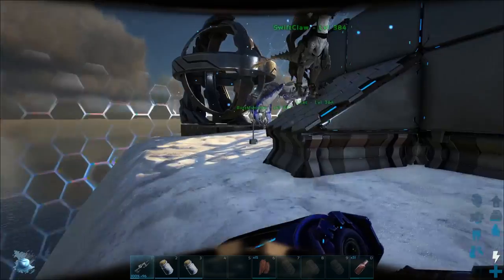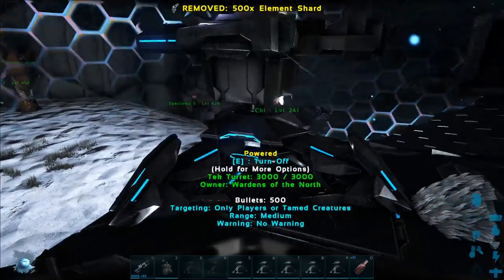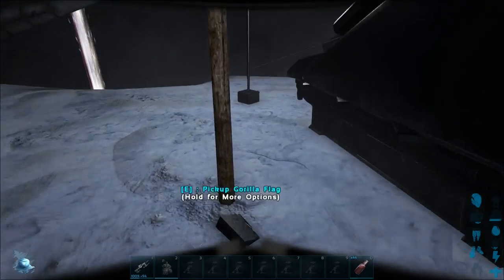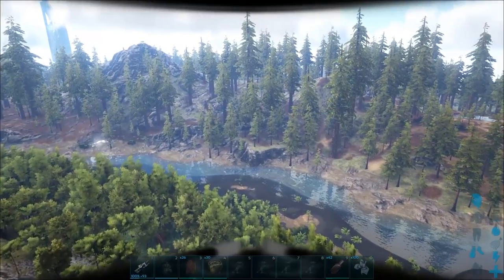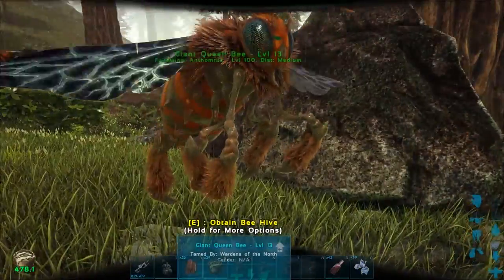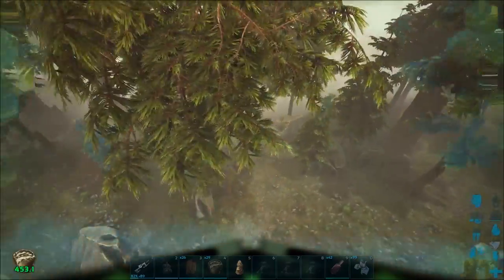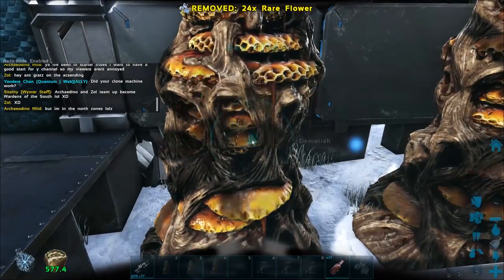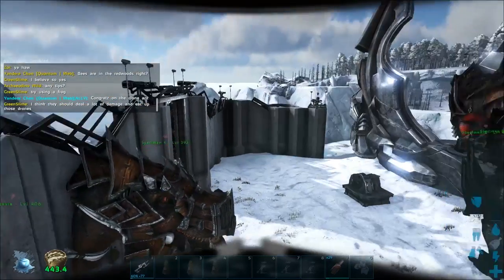ARK Survival Evolved - TEK CLONED REX, TEK TURRETS, BEE QUEEN TAMING & BEE HIVE + HONEY ( Gameplay )